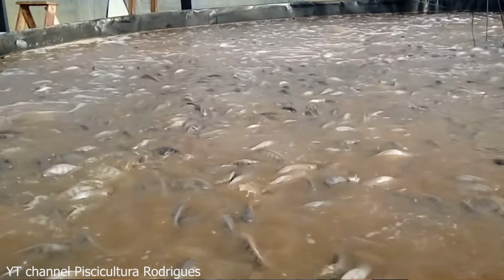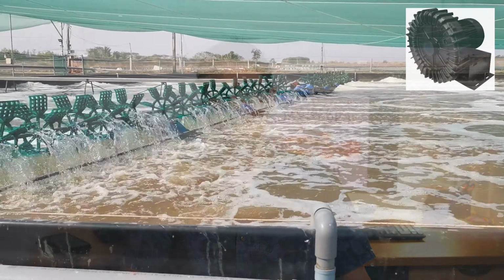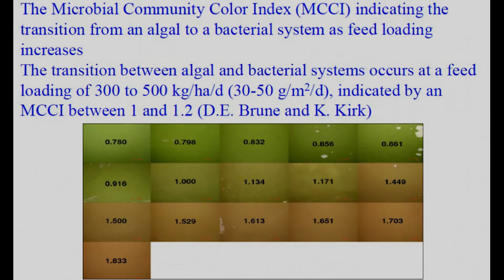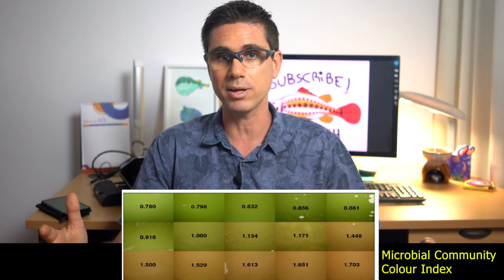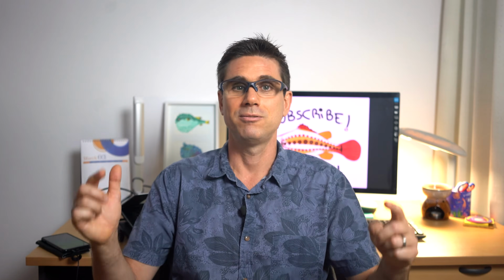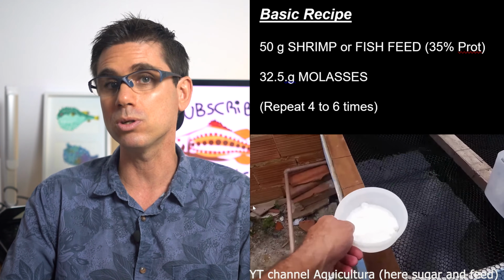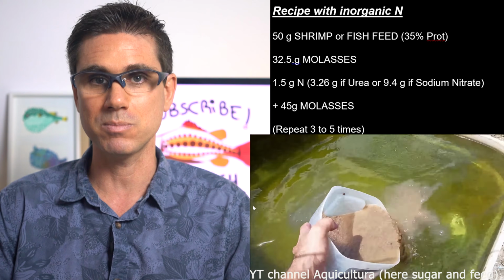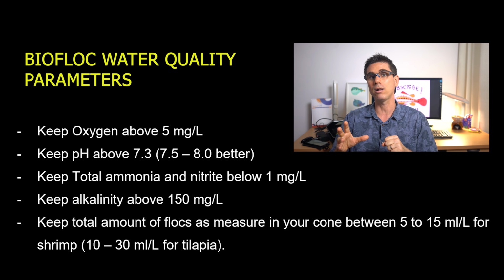BIOFLOC SUPER INTENSIVE SHRIMP POND WATER PREPARATION (Part 2) #13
In this video Dr Jose Domingos explains the BIOFLOC SUPER INTENSIVE SYSTEM to farm shrimp and tilapia. Here, in Part 2 the focus is on preparation of the tanks, aeration requirements, and development of  bioflocs for the first time. If you want to go straight to the point and get some recipes for making biofloc from scratch, skip to the end of the video, but the most important is the understanding the why we do so.

Many thanks to Prof Wilson Wasielesky Jr, my first academic mentor, for some of the pictures and data shown here.

Many thanks also to my friend Mr James Chow from AquaPro Solutions for providing some photos of their aQua+ Nanobubble Generator in use.